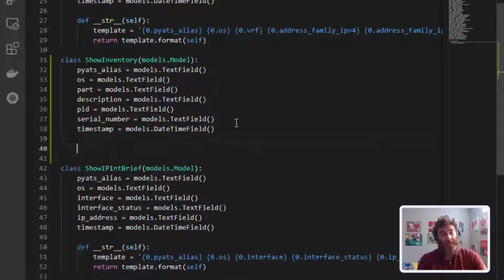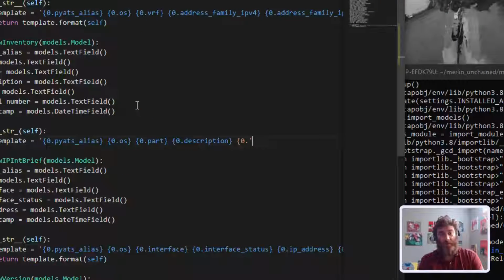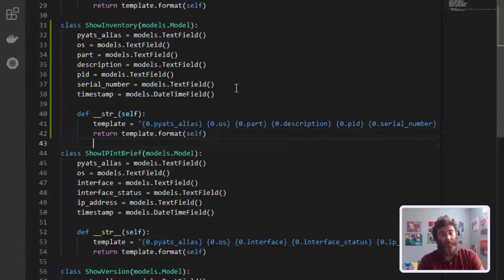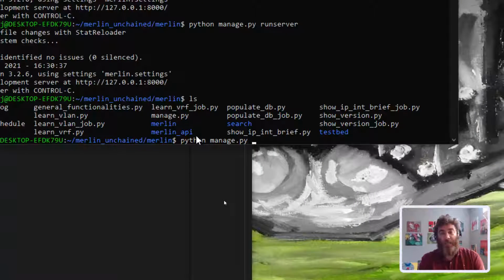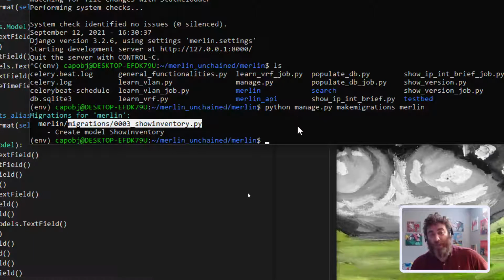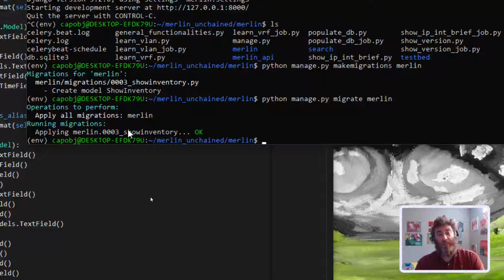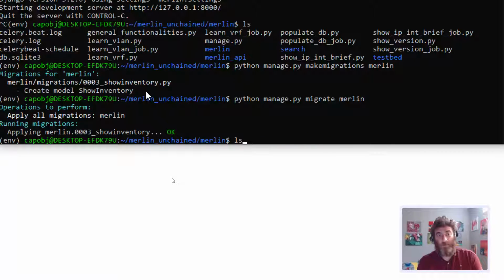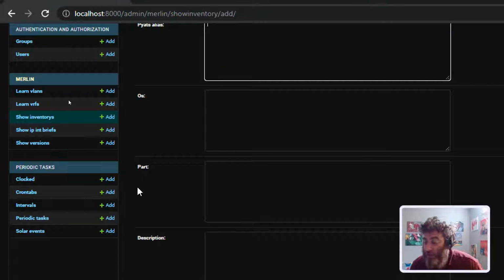Merlin Unchained: Show Inventory - Migrate the Model to a Database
In this second video in a series that will transform the Cisco Show Inventory command I will show you how to us create a database table from our new Python model